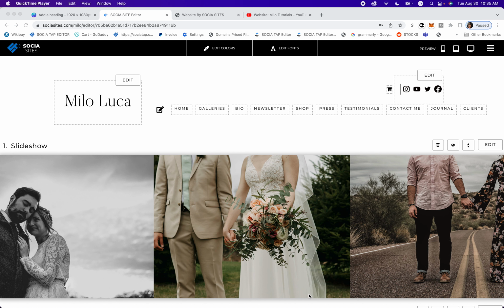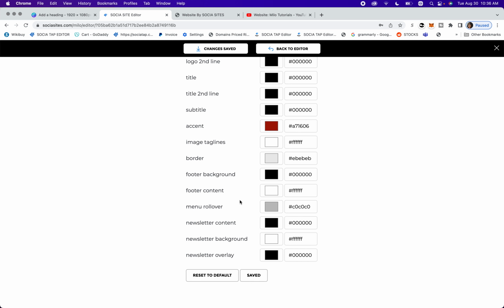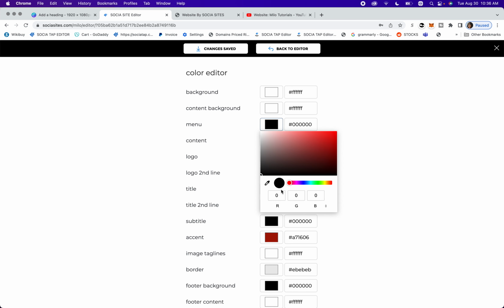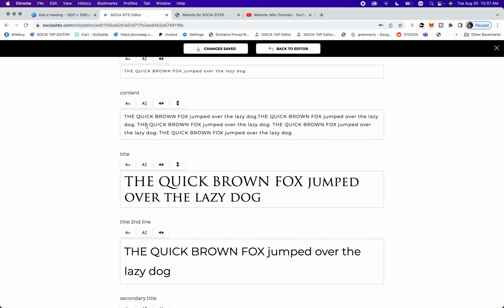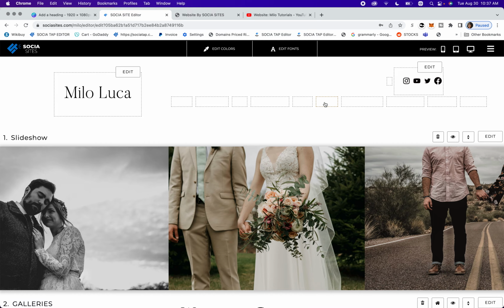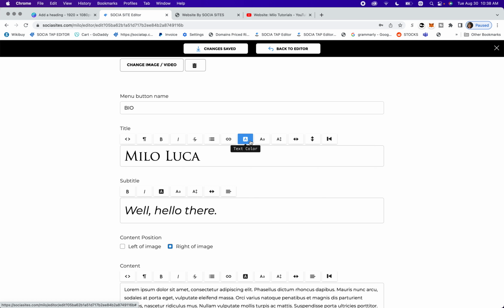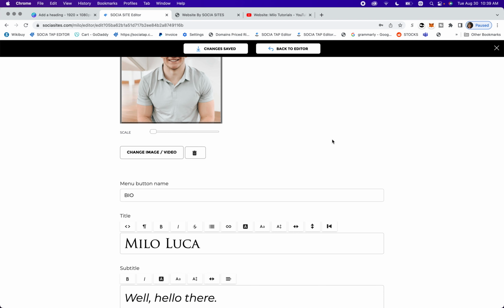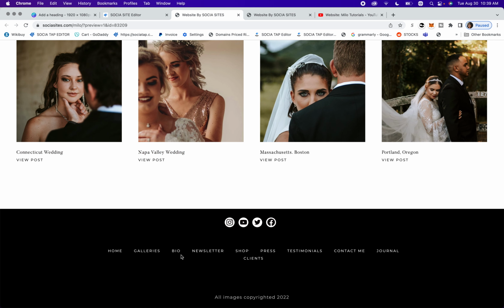How To Edit Your Colors And Font On Website Theme Milo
A website tutorial to teach you how to edit your fonts and colors on the website theme, Milo.

Create Your Website Today with SOCIA SITES!